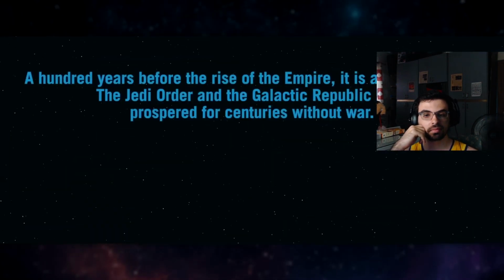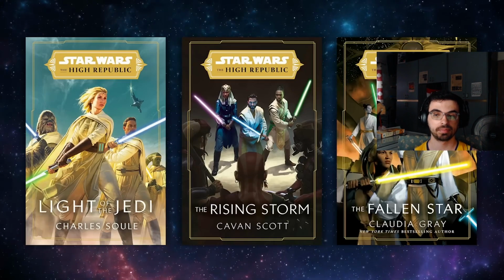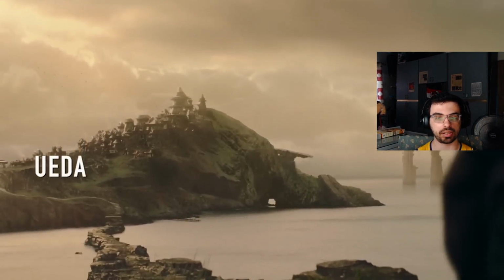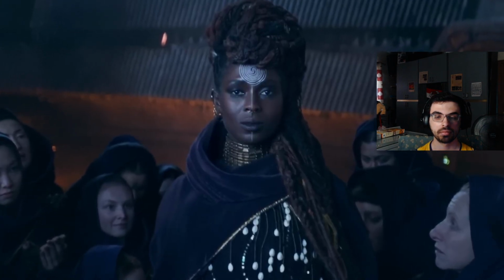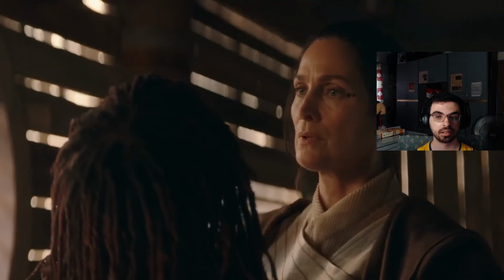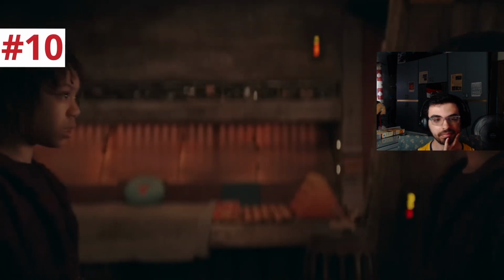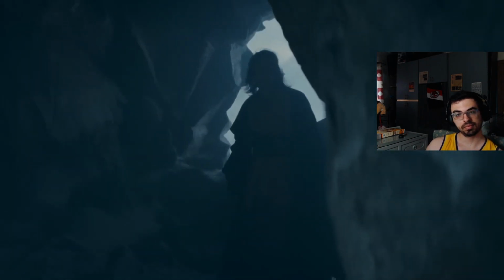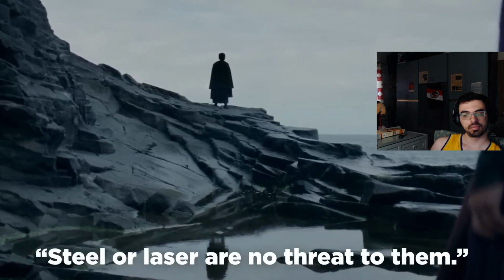Live Reaction to THE ACOLYTE Episodes 1 Breakdown! | Easter Eggs & Details You Missed!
Join me as I react to New Rockstars' deep dive into THE ACOLYTE Episode 1! This video breakdown uncovers all the hidden Easter eggs and details you might have missed. If you're a Star Wars fan eager to catch every nuance of this exciting new series, this reaction is for you! Let's explore the secrets of THE ACOLYTE together!

➖ Follow me ➖